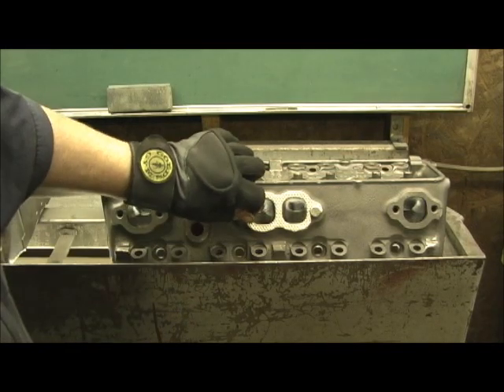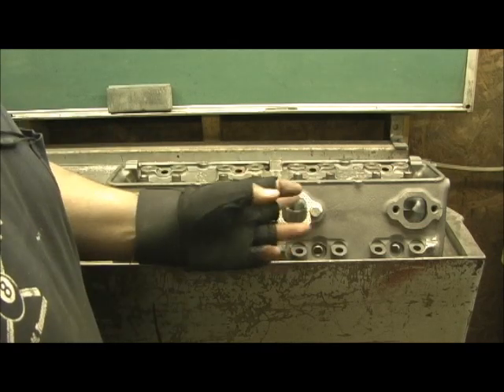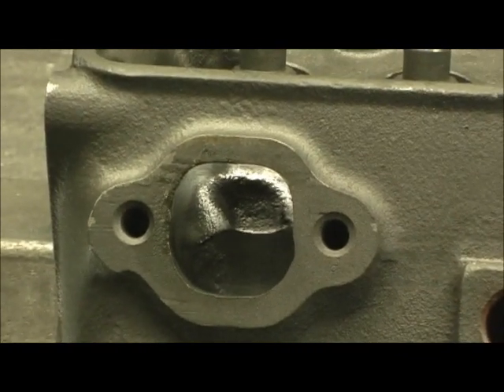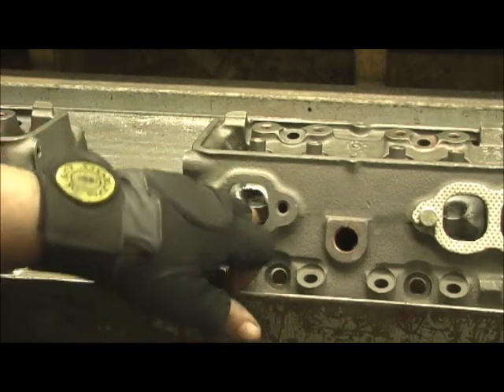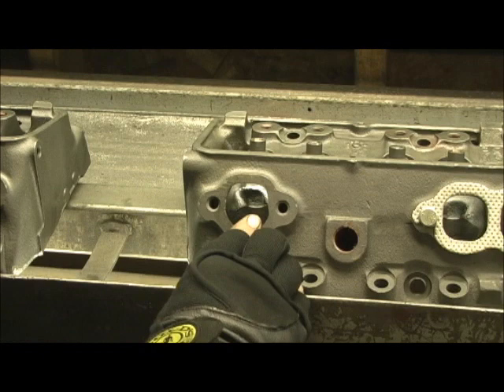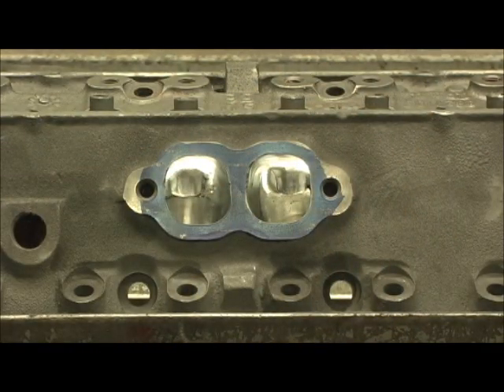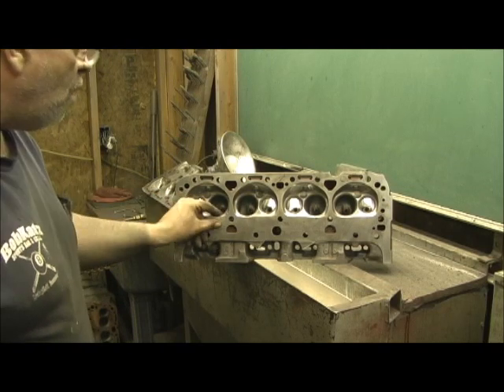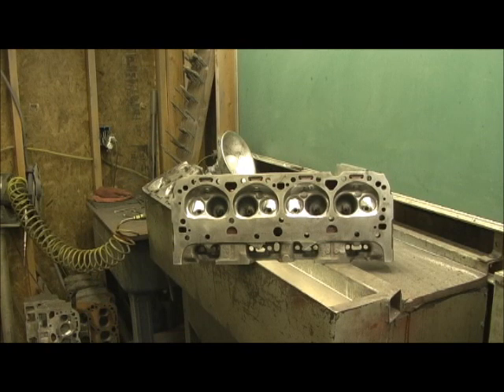Imhoff 186 SBC Exhaust Ports and Short Turns 6.0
NOW were on to 6.0, the exhaust side and a few tricks in the beginning of Short Turn Blending.